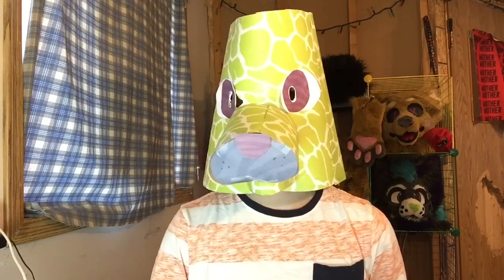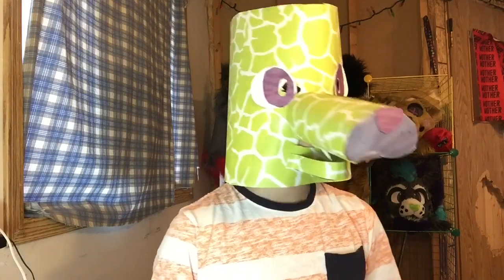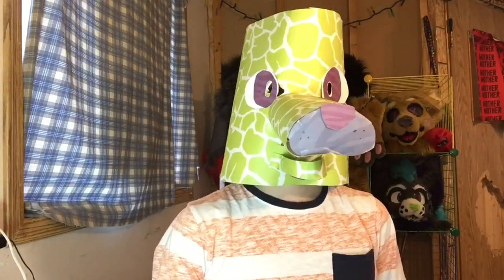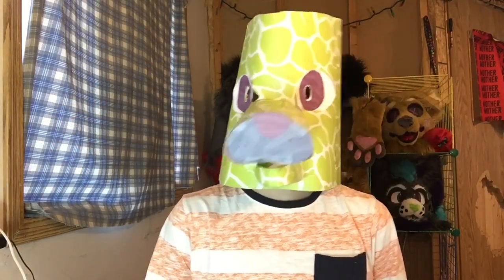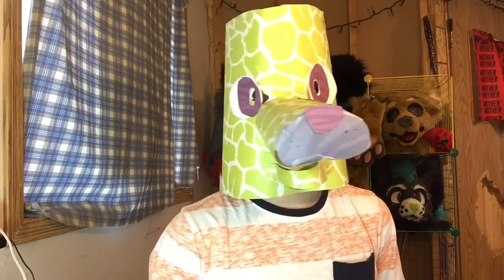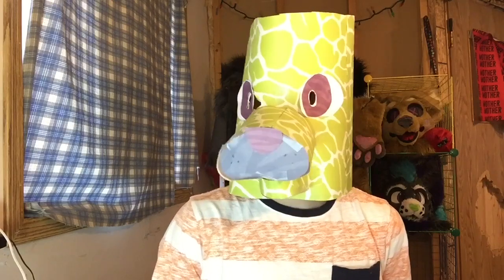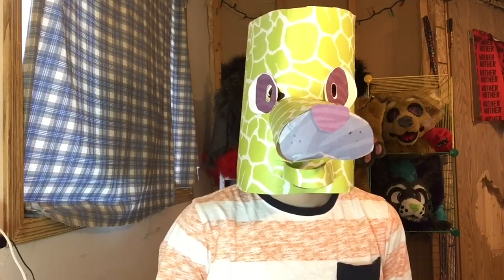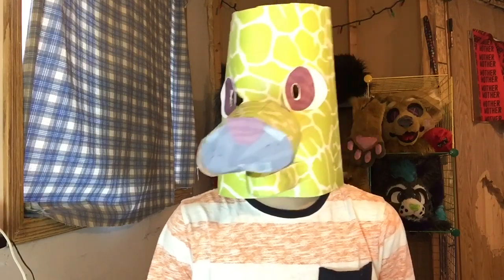I make an EPIC paper fursuit